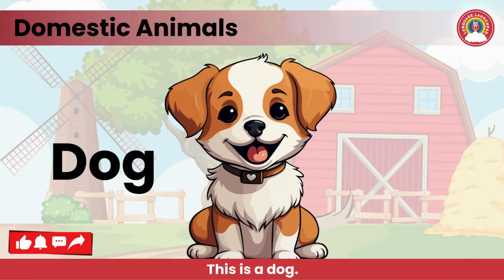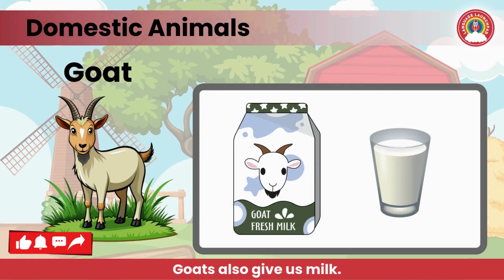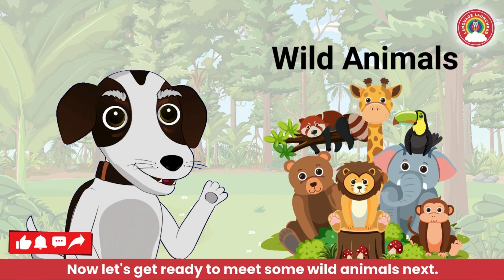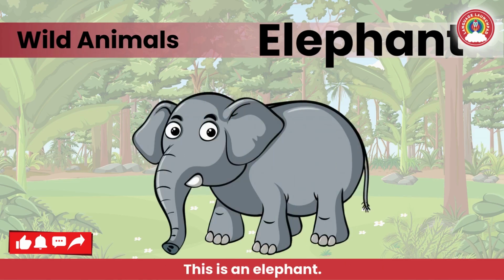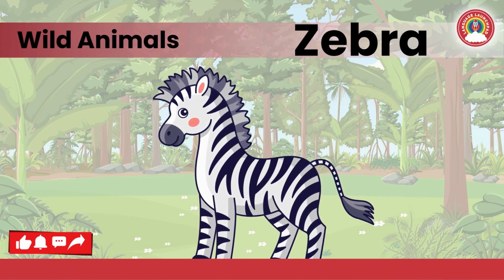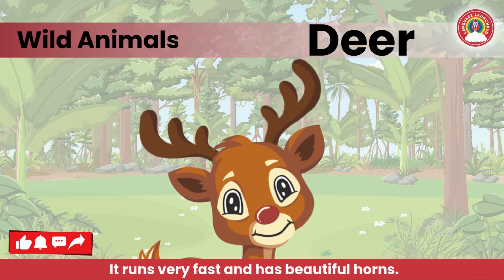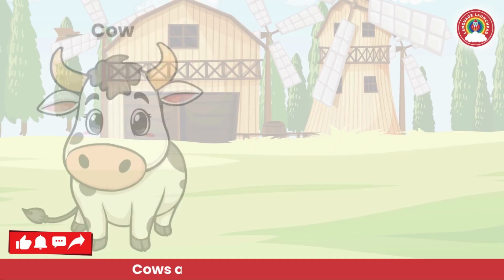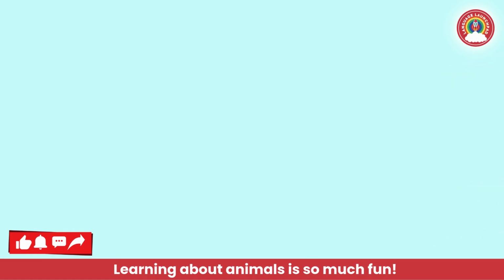Domestic & Wild Animals for Kids | Poem + Animal Names | Learning Video for Preschool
👋 Hi little learners! I am Chotu, and today we will explore Domestic & Wild Animals through fun descriptions and a poem 🎶

🐶🐱🐄🐐🐑 Learn Domestic Animals – Dog, Cat, Cow, Goat, Sheep
🦁🐘🦓🦒🦌 Discover Wild Animals – Lion, Elephant, Zebra, Giraffe, Deer
🐾🎵 Listen to an animal poem that makes learning fun!

👉 Domestic animals are our pets and farm friends 🏡
👉 Wild animals live in forests 🌳 – they are strong, big, and sometimes dangerous!

✨ This video helps kids (ages 2–6 years):
✅ Learn animal names & sounds
✅ Understand the difference between domestic & wild animals
✅ Enjoy rhymes while building vocabulary, rhythm & memory
✅ Perfect for preschool, kindergarten, nursery & homeschooling 🎓